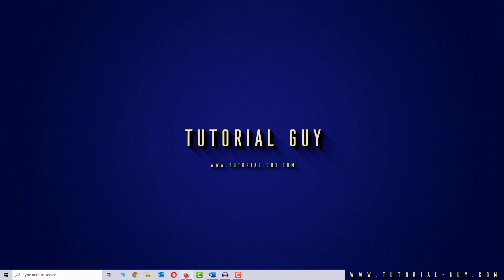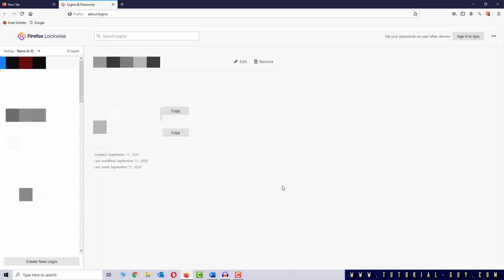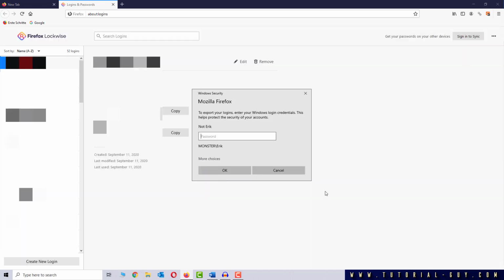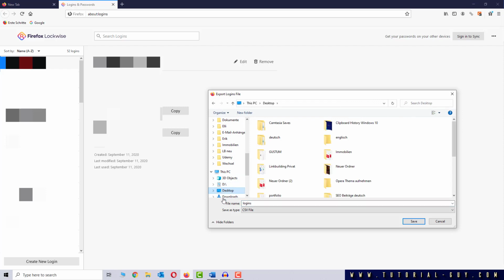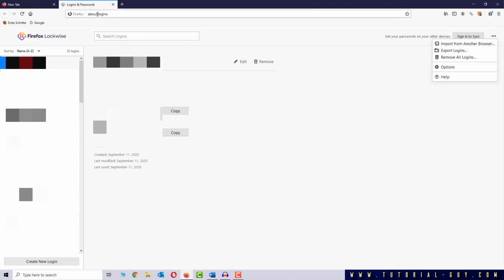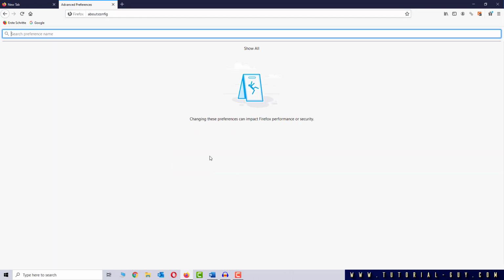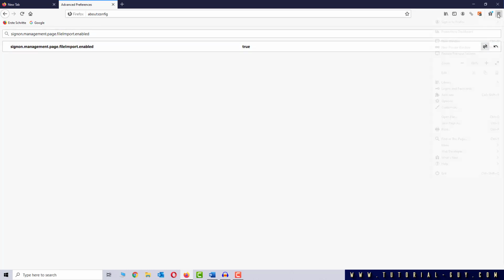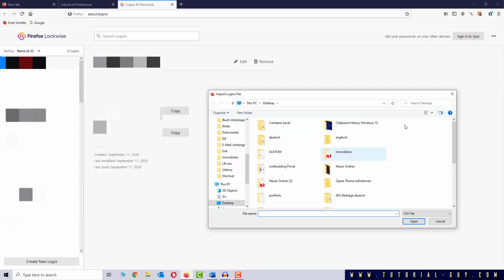Firefox Export Password | Export Passwords from Firefox ✅ Tutorial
You use Firefox and want to export your passwords? That's pretty simple and we show you how to do this. We also explain a problem, that can occur while trying to import your passwords